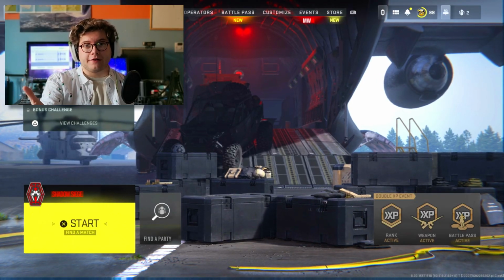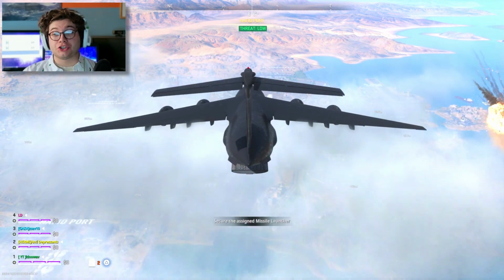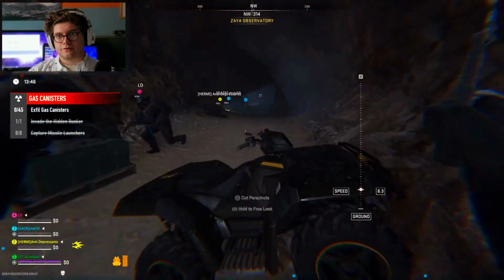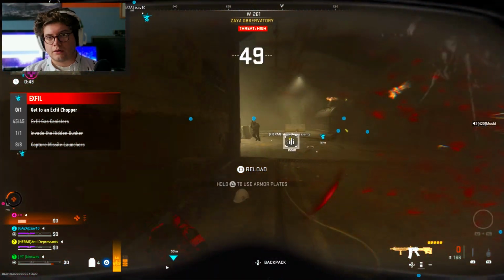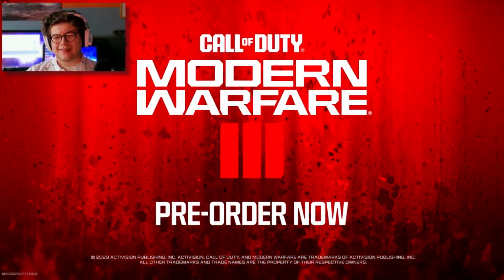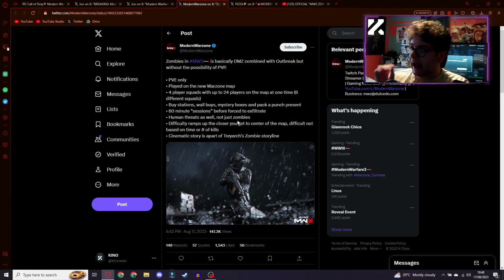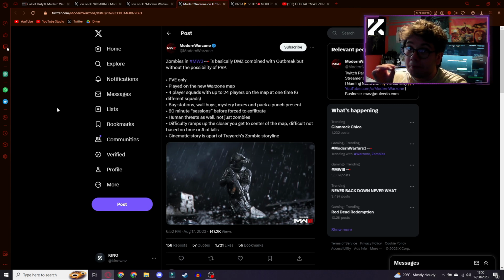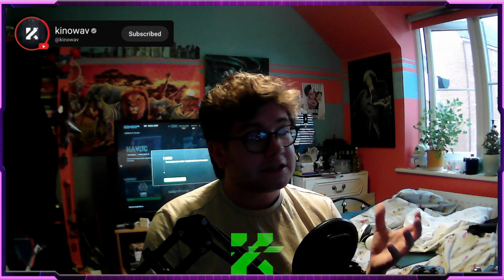MODERN WARFARE 3 ZOMBIES IS FINALLY HERE.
THIS IS IT CHAT. Modern Warfare III is finally confirmed as having Zombies as a returning game mode! This version is a sort of cross between Outbreak and DMZ which brings a total of 24 players (4 teams of up to 6 players) onto the biggest map Call of Duty has to offer. Here you will fend off the never-ending hordes in a PvE ONLY game mode, completing objectives much like how we did with DMZ. All the usual tropes make a return with perks, Pack-a-Punch, the Mystery Box etc. but with some added new twists - be sure to watch to find out and for all the juicy details make sure you check out @MrDalekJD's comprehensive video on everything MW3 Zombies 👇

TIMESTAMPS
0:00 Intro
0:38 Reveal Gameplay and Reaction
12:44 Zombies

INTRO SONG
Did you like that banger at the start of the video?! That track is called 'Galactic Warfare'! Check out the artists below!

Looking to join the kinowav Discord server and be up-to-date with everything happening on the channel?

POPTAGS
Did you know you can get your very own PopTag just like mine?! 👇